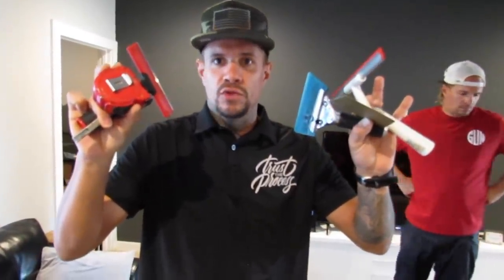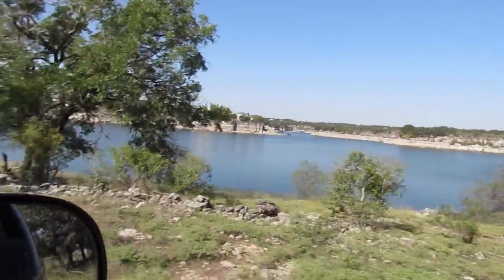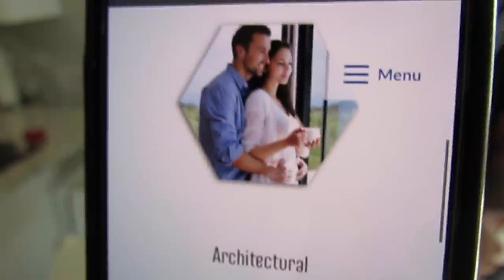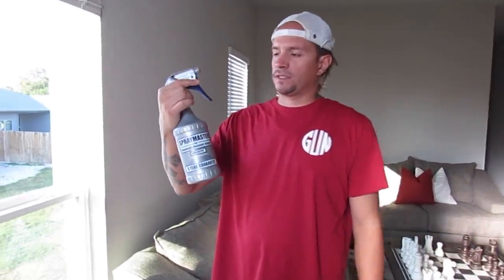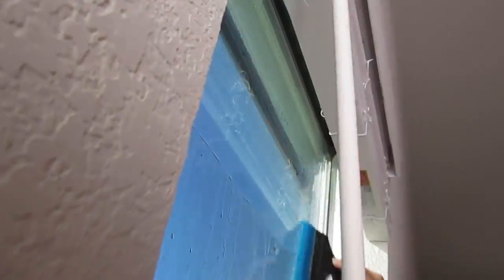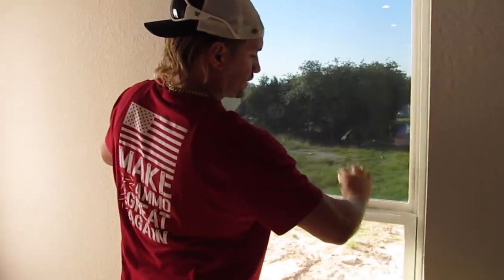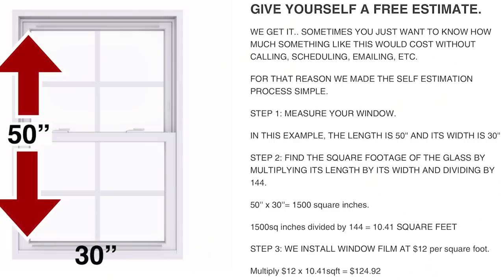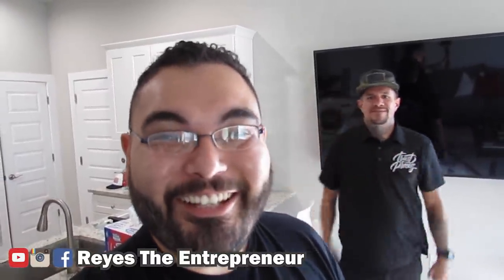The EASIEST and CHEAPEST business - home window tinting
6) GUMBALL MACHINE/VENDING MACHINE BUSINESS

DIFFERENT WAYS I’VE MADE MONEY